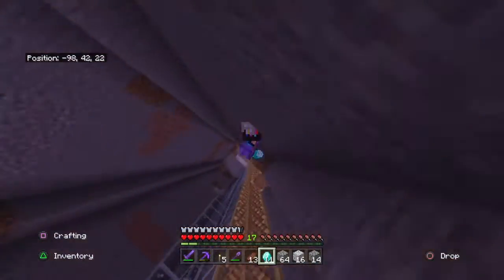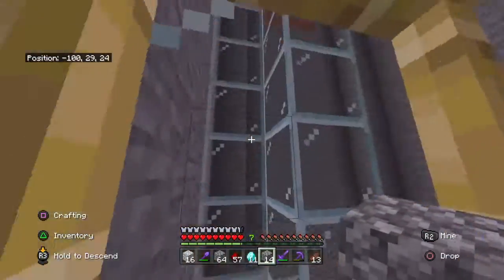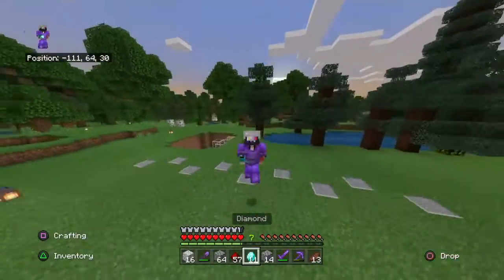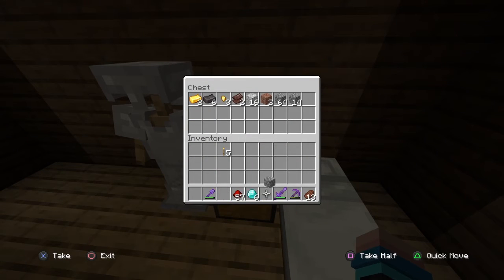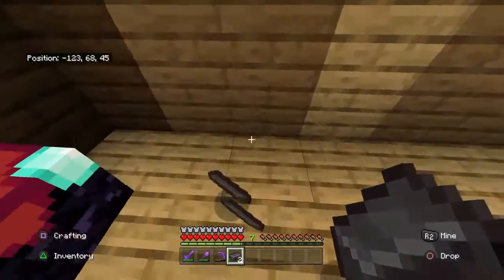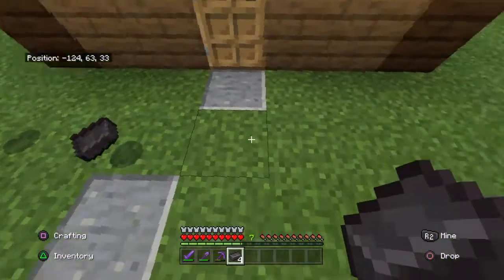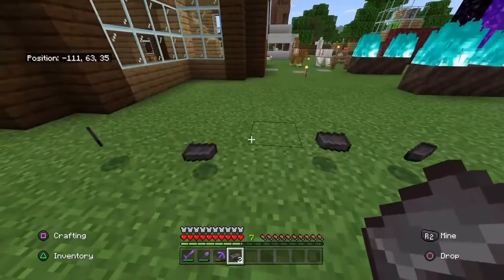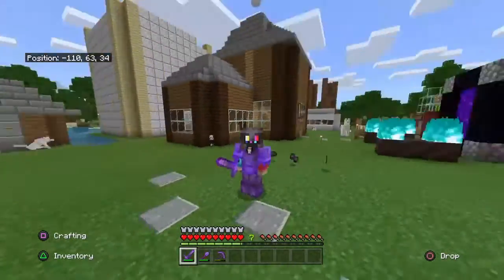FULL NETHERITE ARMOUR | EPISODE 8